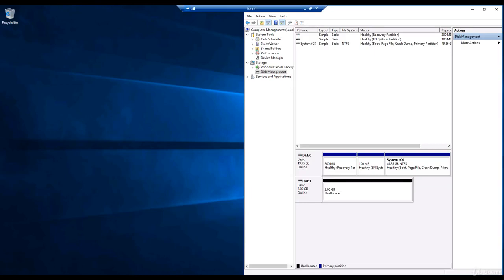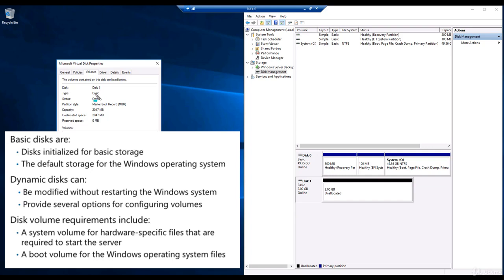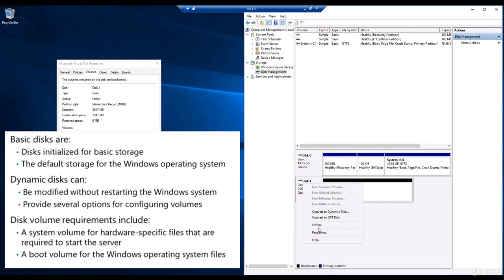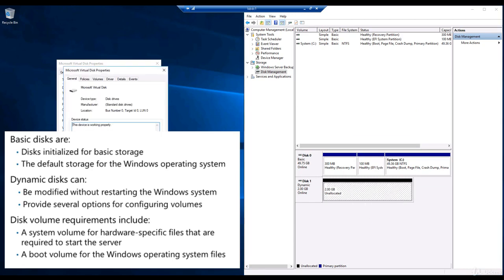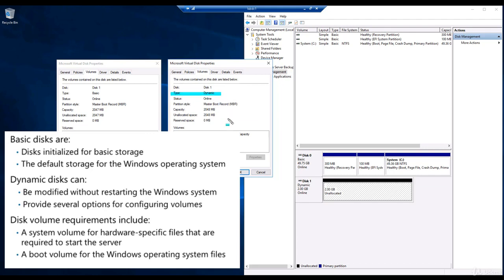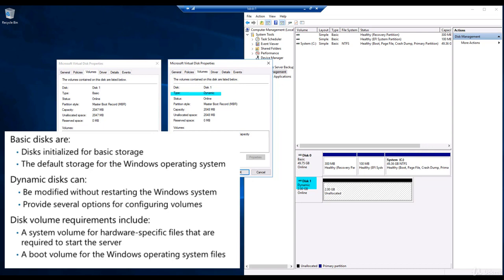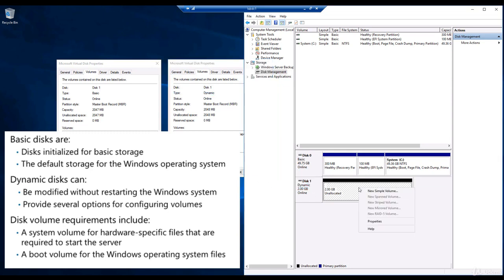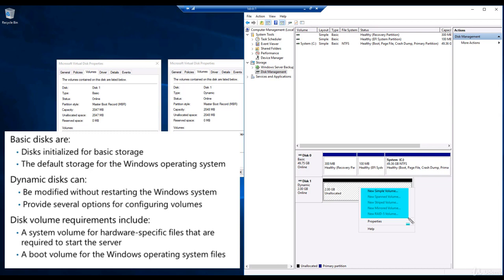2-General review about Basic disks and Dynamic disks.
General review about Basic disks and Dynamic disks